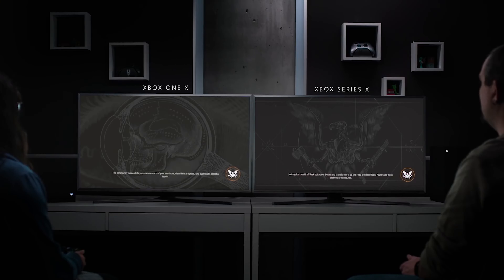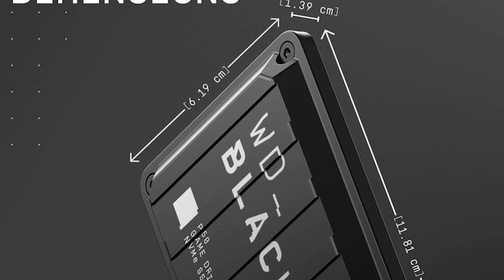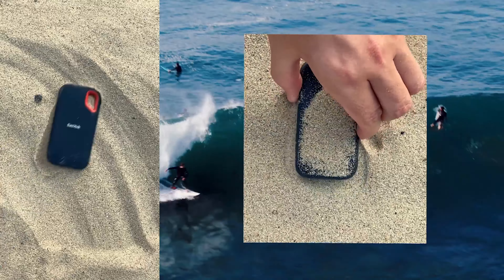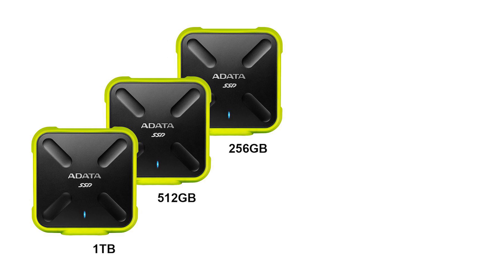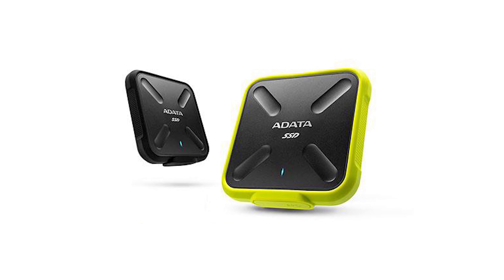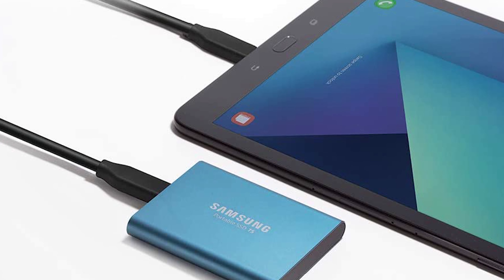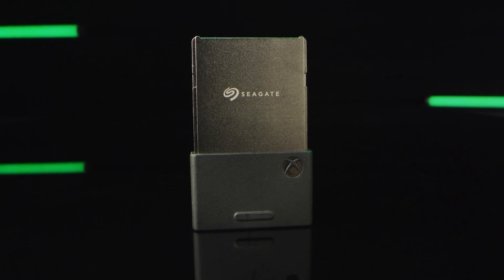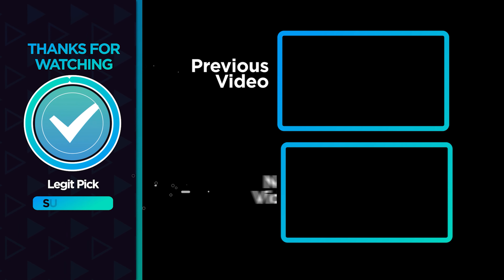Best External Hard Drive For Series X in 2021 [Buying Guide By Xbox Gamers]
► Links to the best external hard drive for series x we listed in this video:

► 5. WD Black P50 (Amazon)
► 4. SanDisk Extreme SSD (Amazon)
► 3. ADATA SD700 (Amazon)
► 2. Samsung T5 (Amazon)
► 1. Seagate Expansion Card (Amazon)

Table of Contents:
0:00​​ - Introduction
1:20​ - WD Black P50
2:50​​ - SanDisk Extreme SSD
4:18 - ADATA SD700
5:44​​ - Samsung T5
7:14​​ - Seagate Expansion Card

Microsoft's next-generation consoles have finally arrived after months of anticipation! The Xbox Series S and X both promise to give the most fantastic gaming experience currently available, with realistic graphics and fast, practically non-existent loading times.

With that type of promise, the Xbox Series X and S require a lot of muscle to live up to. A more powerful CPU, memory, and graphics card are unquestionably beneficial. However, you'll be astonished to learn that storage is the area where the most progress may be made. This is due to the fact that the console can only function optimally if its storage system can feed it data at a high enough rate.

While the Series X undoubtedly boasts the fastest SSD on the planet, the capacity may be a touch limited (1TB for the Series X and 512 GB for the Series S, respectively). You'll eventually need to invest in external storage.